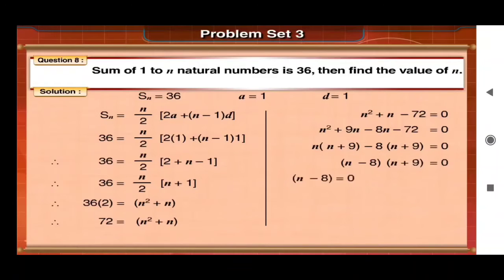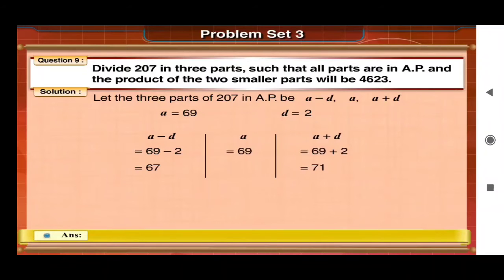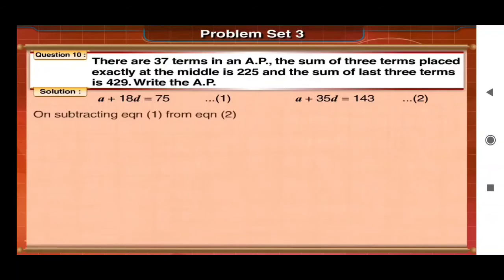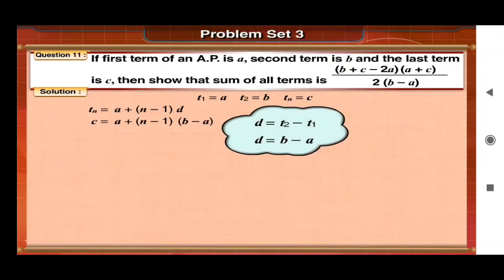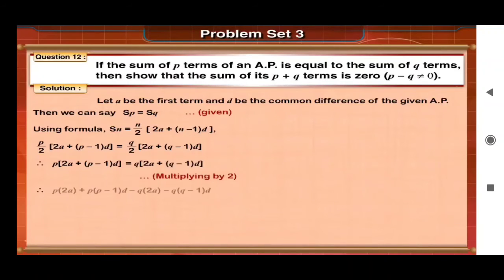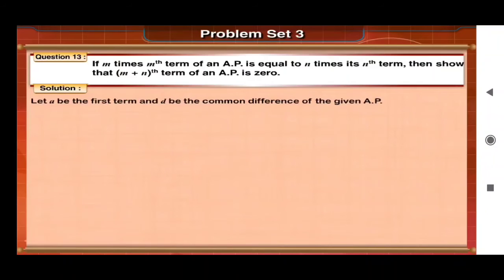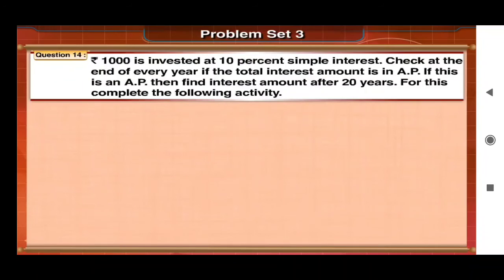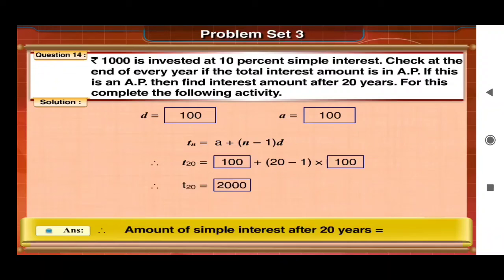10th. Math P.:-1 .(Arithmetic Progression.) Problem Set :- 3 ... Q. :- 7 to 14